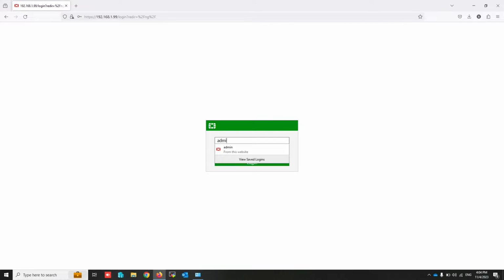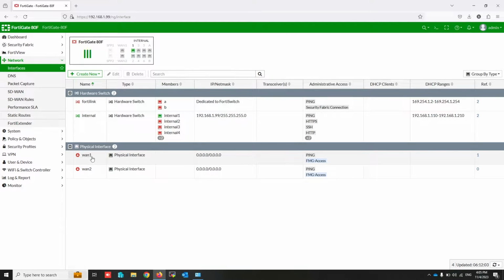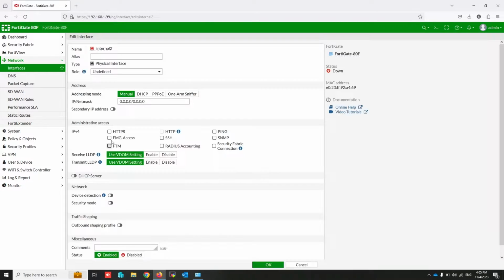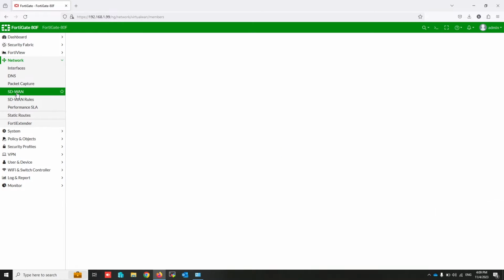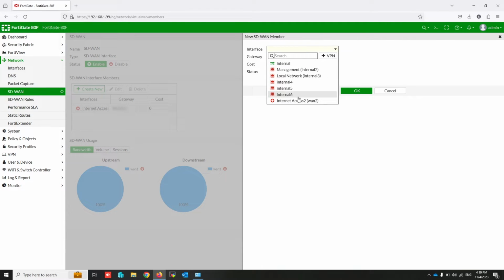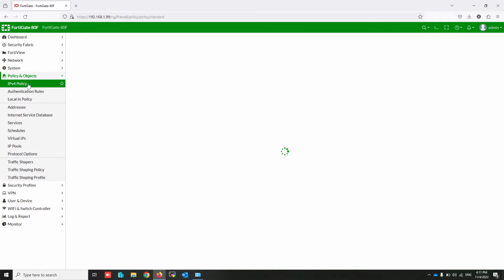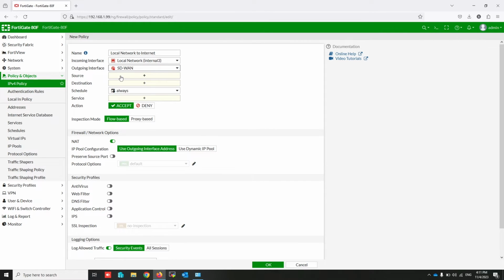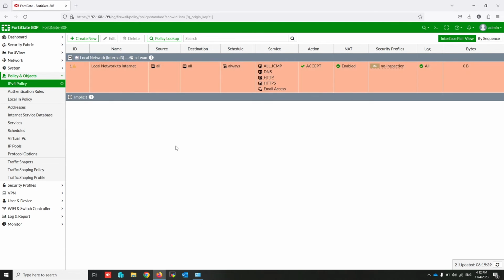FortiGate 80F Firewall Unbox and Configure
How to configure FortiGate 80F, fortigate firewall policy configuration, Fortigate Firewall unbox, fortigate firewall configuration step by step, fortigate firewall training, fortigate firewall course,

Chapters:
00:20 Intro
00:21 Fortigate Firewall Unbox
04:09 Fortigate Firewall Configure
13:47 Finish